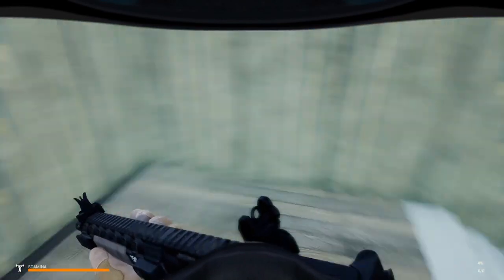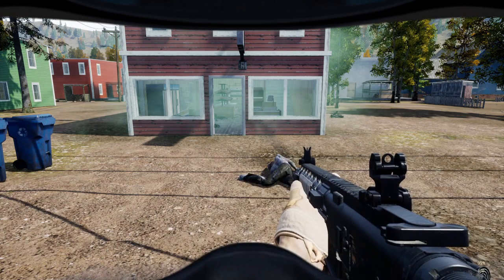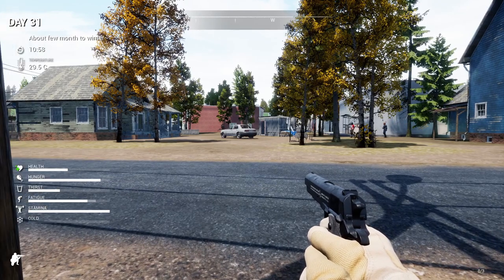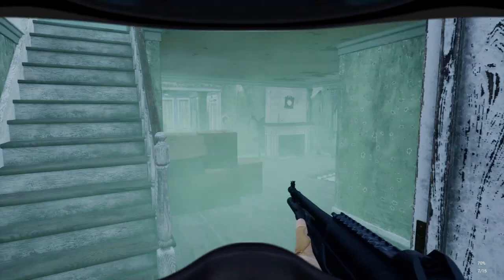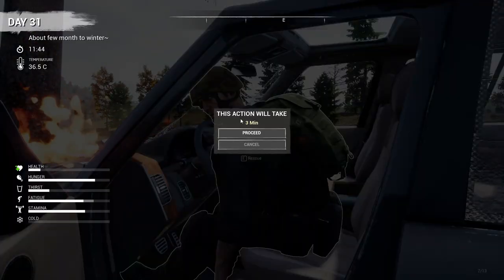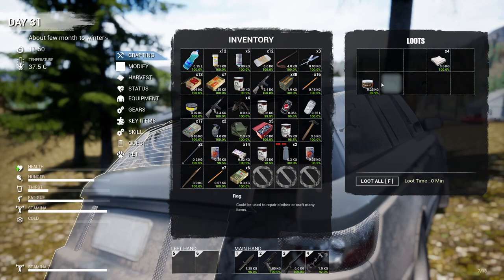MIST SURVIVAL | Village with GREEN MIST | Gameplay | S3 EP20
Mist Survival in patch 0.5.0.2 has added a new threat to the game - a poisonous green mist - and we take health damage if we breathe it in. Fortunately the update game us a gas mask - we don't even have to search for it - but we do need to find filters to replace the ones we use up in the mask.

Currently in alpha testing, MIST SURVIVAL is a Single-player, survival stealth sandbox game. Players will experience an apocalypse simulation the form of a virus pandemic. Players have to survive through difficulties such as finding shelter and food, fending off threats from bandits, the infected and wild animals.

I make videos for mostly early access survival games like The Infected, Subsistence, Mist Survival, 7 Days To Die, Phasmophobia, Valheim and Stranded Deep.